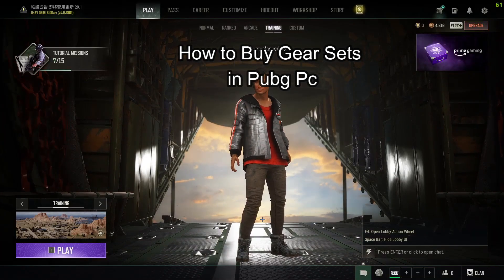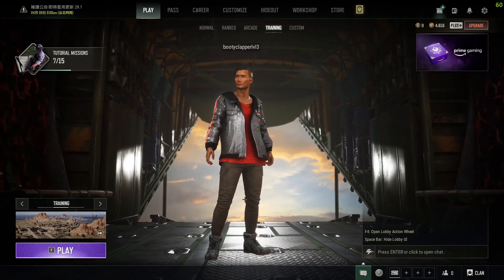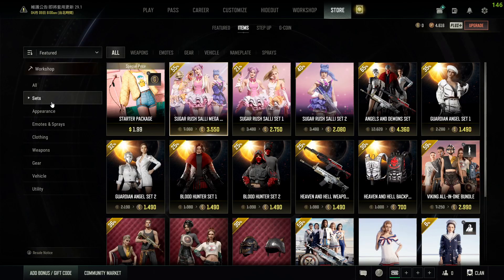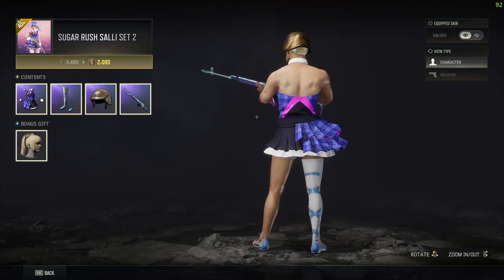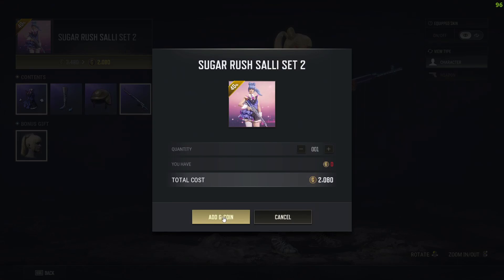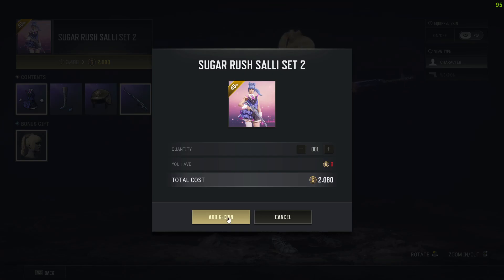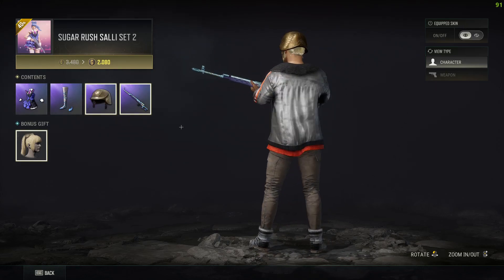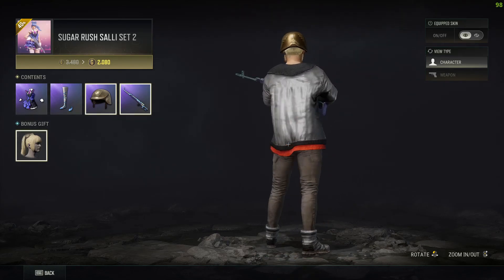How to Buy Gear Sets in Pubg Pc 2024?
Equip yourself for victory and optimize your loadout by mastering the art of buying gear sets in PUBG PC! In our comprehensive guide, "How to Buy Gear Sets in PUBG PC," we'll guide you through the process step by step. With clear instructions and intuitive navigation, you'll learn how to access the in-game store, explore available gear sets, and purchase them to unlock a variety of coordinated cosmetic items and equipment for your character. Whether you're a fashion enthusiast seeking the latest trends, a tactical player aiming to coordinate your outfit with your playstyle, or simply in need of a complete and cohesive look, buying gear sets offers a convenient and efficient way to enhance your appearance and presence on the battlegrounds. Join us as we showcase the different gear sets available in PUBG PC, highlight their thematic designs and functional benefits, and share strategies for maximizing their impact on your gameplay experience.